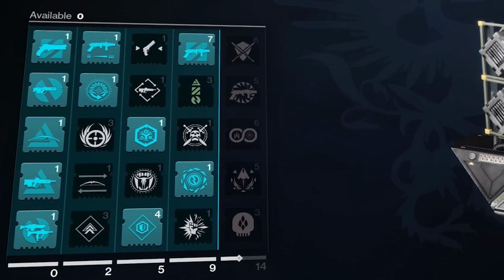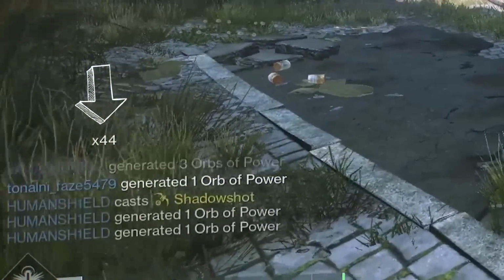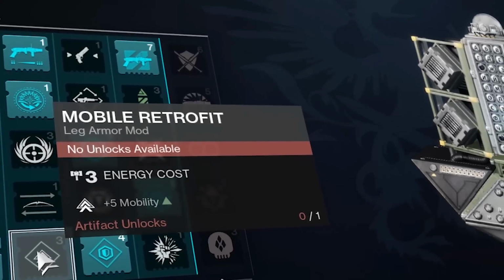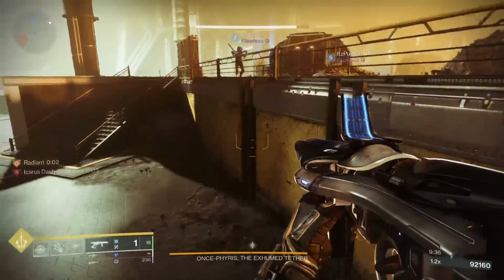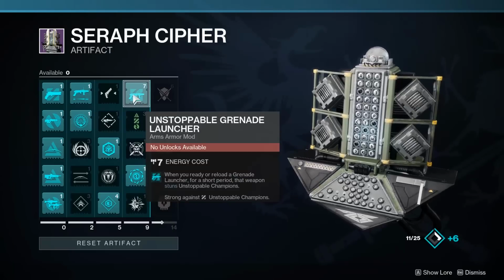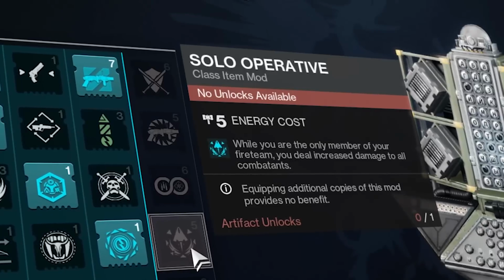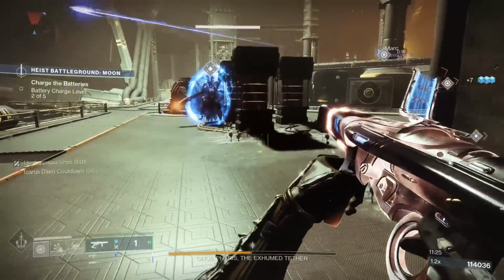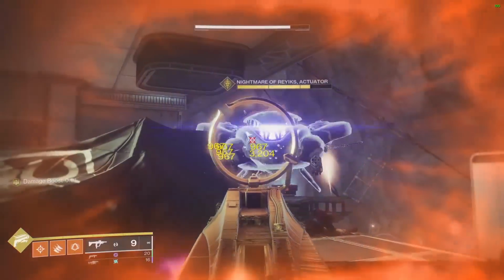Meet the Most OVERPOWERED Mods in Season of the Seraph...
Introducing the hands down most Overpowered Artifact Mods in Destiny 2 Season of the Seraph.
Monochromatic Maestro and Weakened Clear are just ABSURD.  Numbers & Testing Data on most of the best Mods in D2 Season 19!
Shoutout to the LONG-BARREL Patreons, of which there are TWO: MELANIE & YAMI!!

★ CURRENT PARTNERS ★
SCUF Controllers!
ASTRO GAMING!